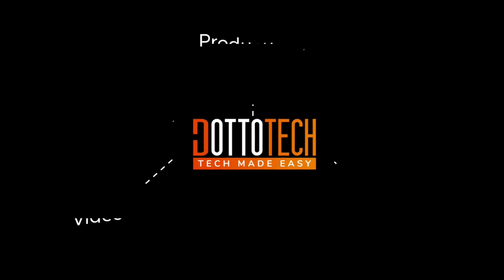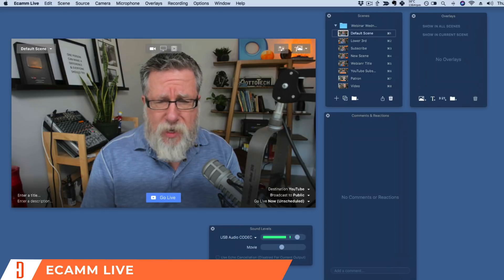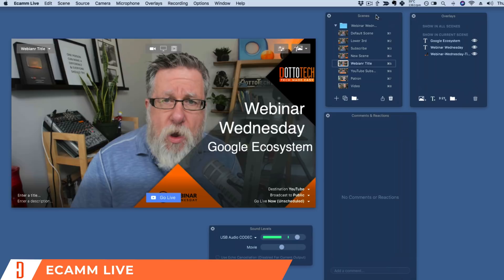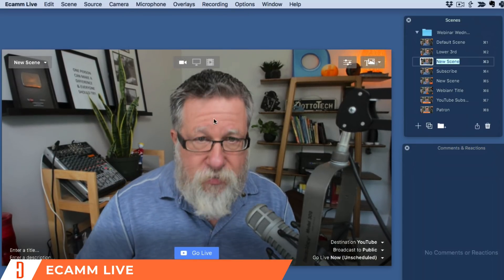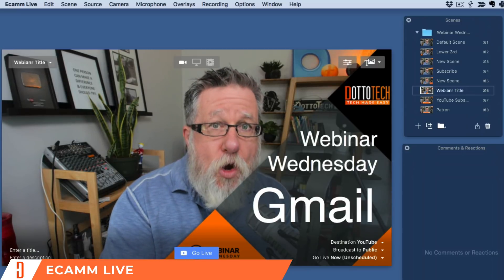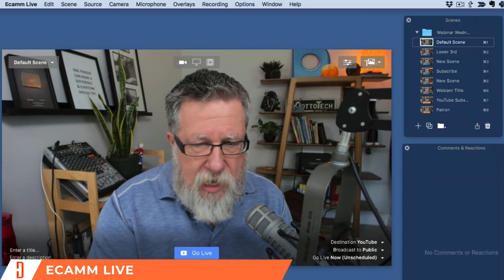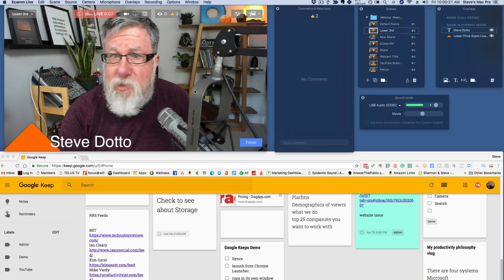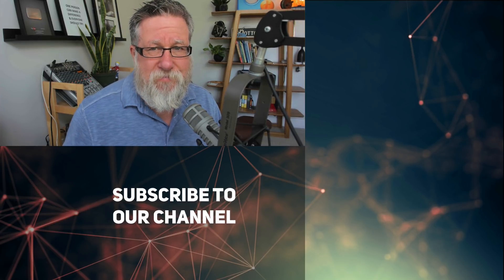Ecamm Live - How to Live Stream Like a Pro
Wow your viewers with your next live stream by using a tool like Ecamm Live to make it stand out from the crowd.

In this video:

1:57 Ecamm Live Demo
11:30 Livestream example